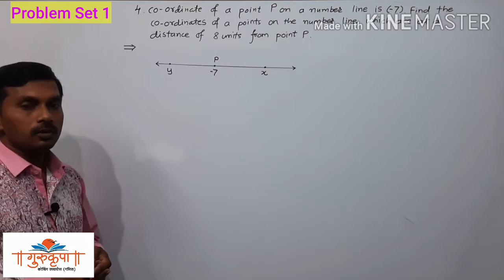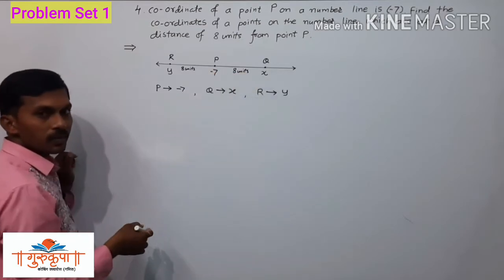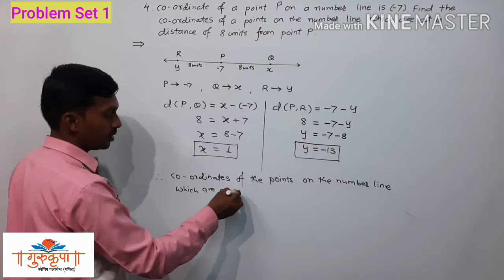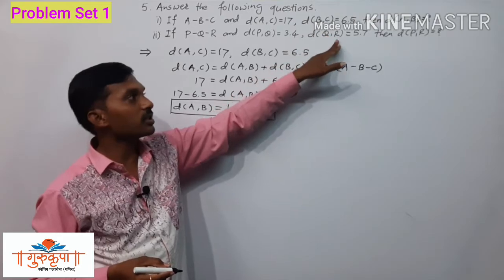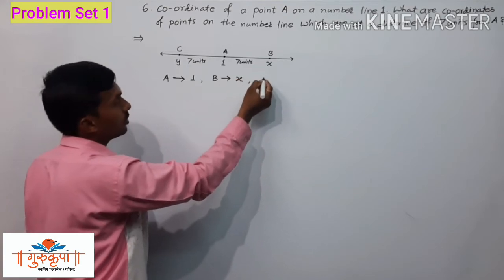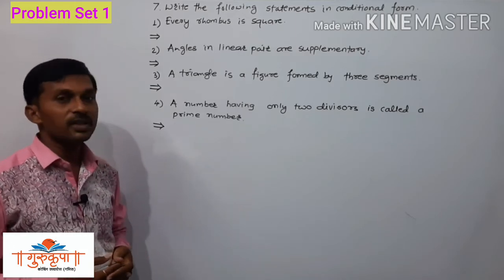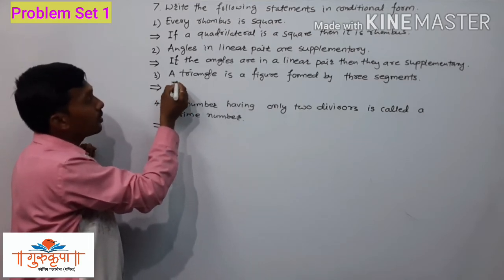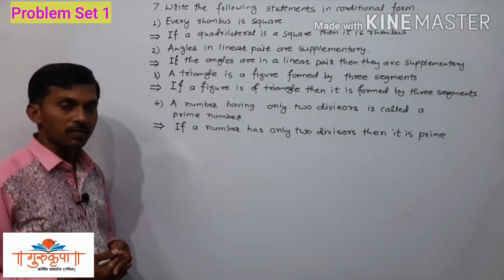Problem Set 1(Q.4,5,6,7)|Basic Concepts in Geometry|9th std|MH board